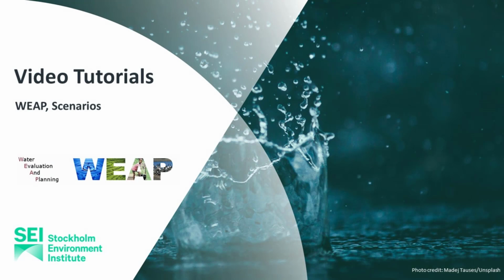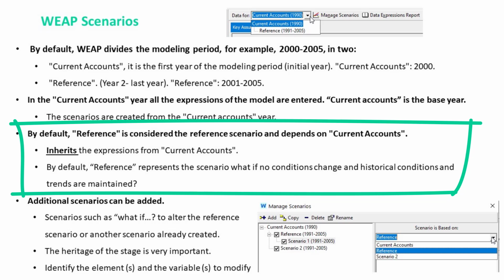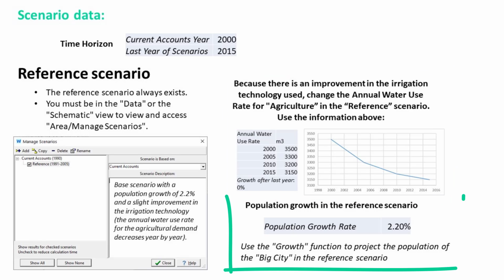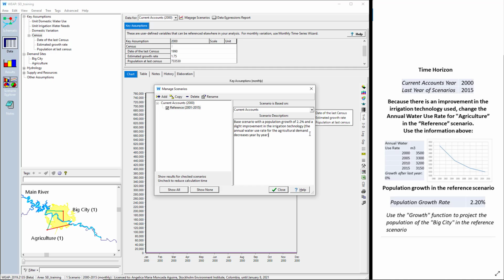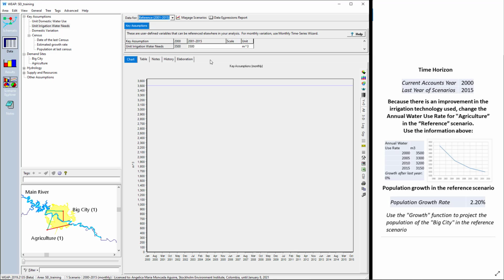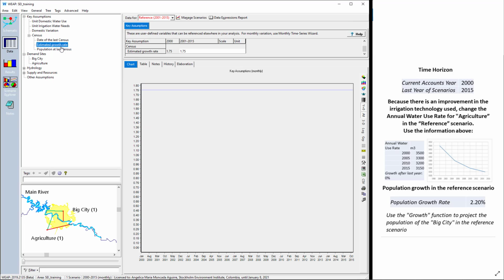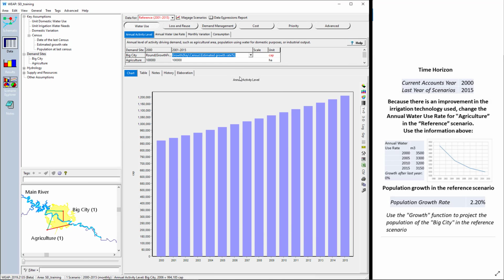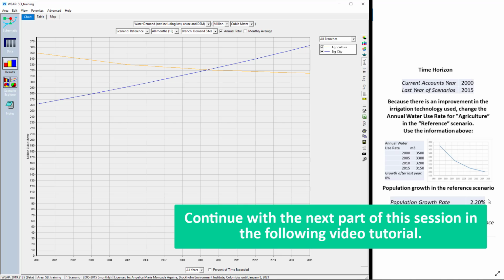WEAP Tutorial 06.1 - WEAP, Scenarios